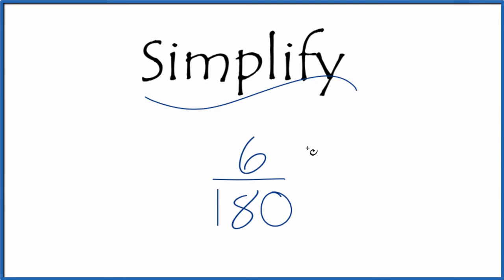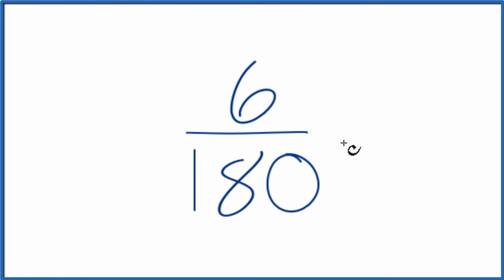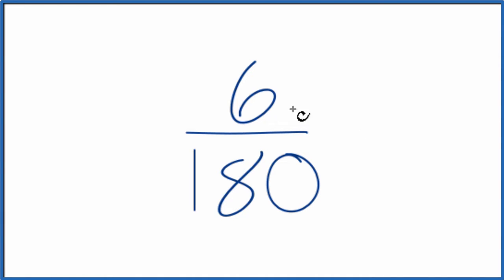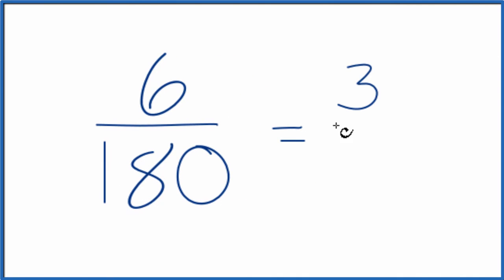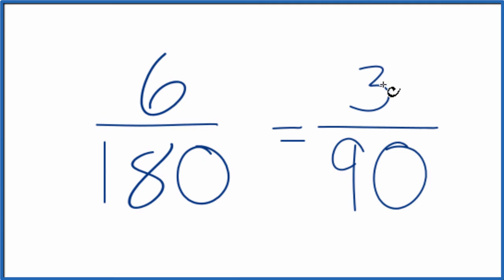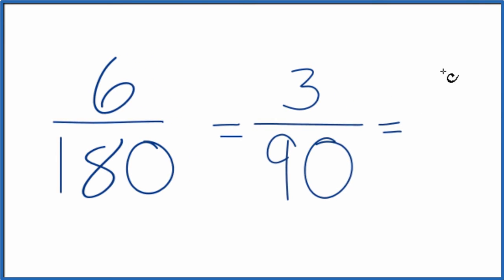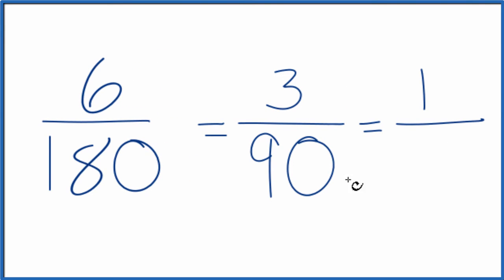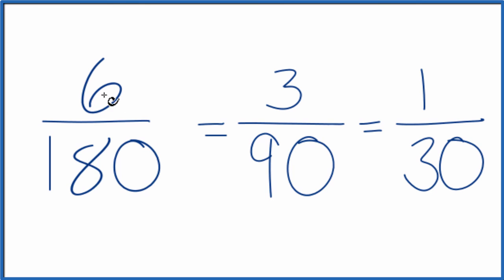How to Simplify the Fraction 6/180